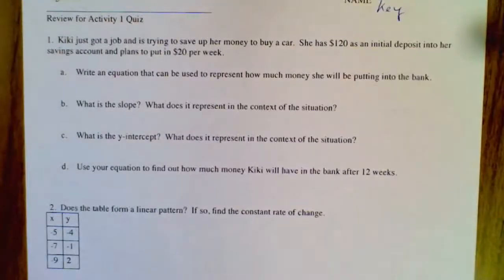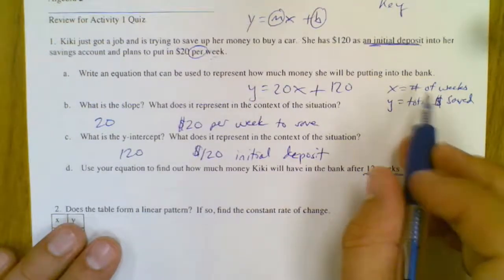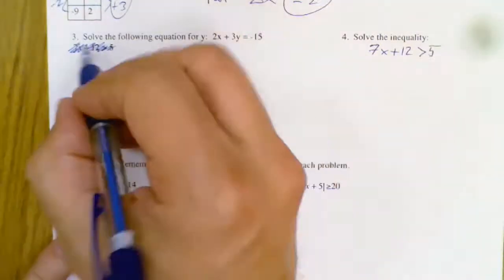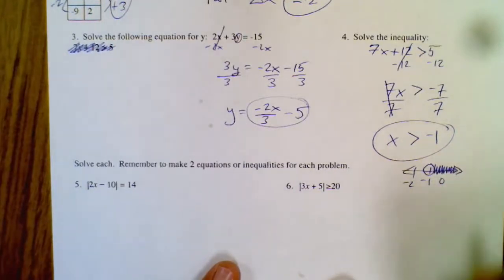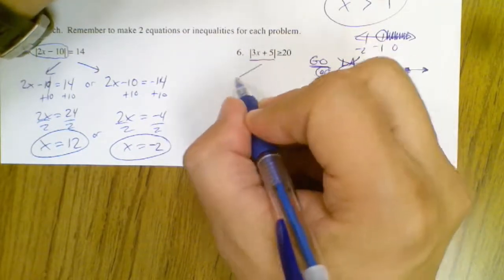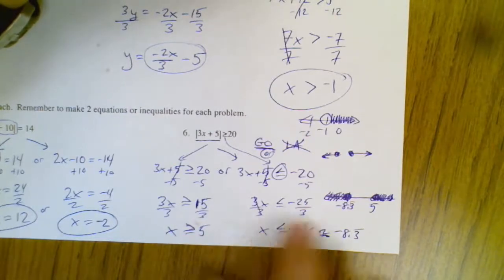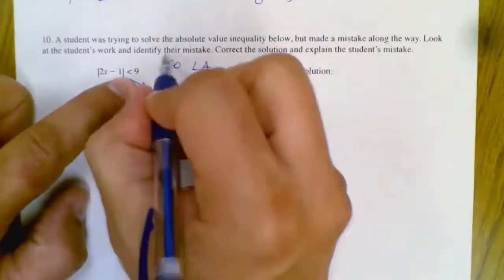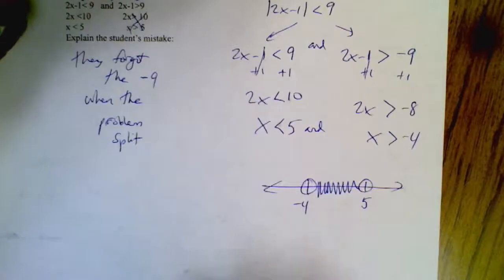Alg2 Unit 1 Review Ans Key